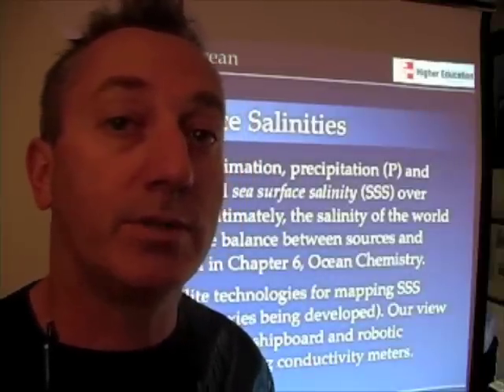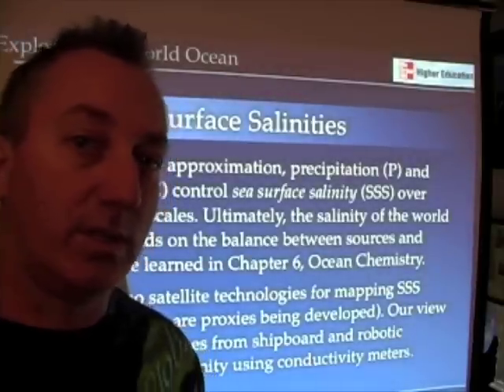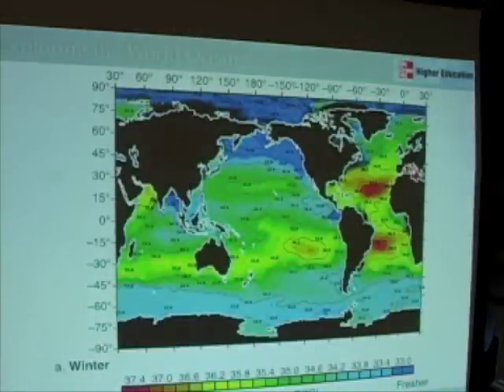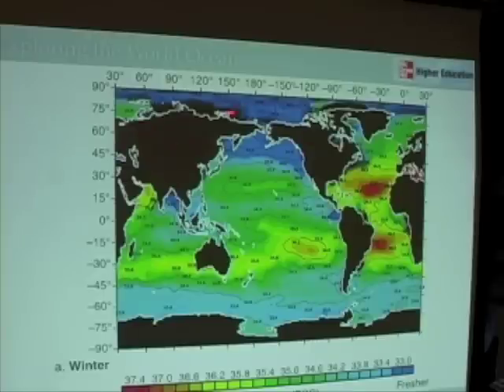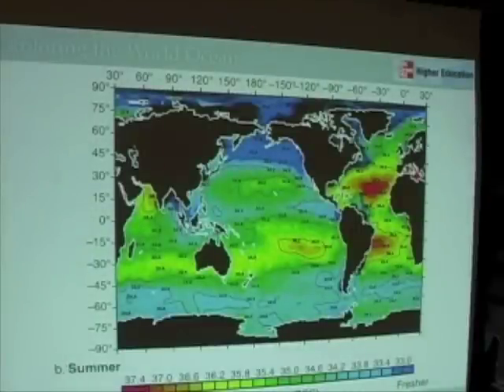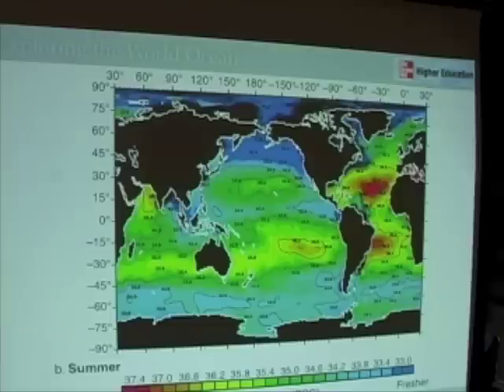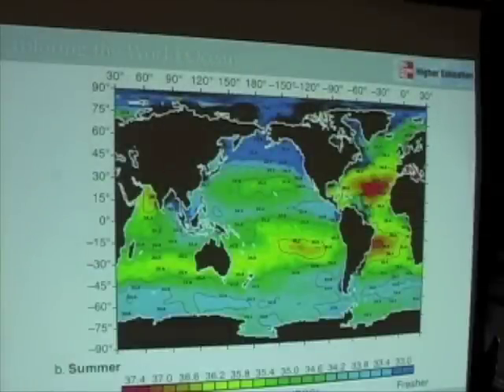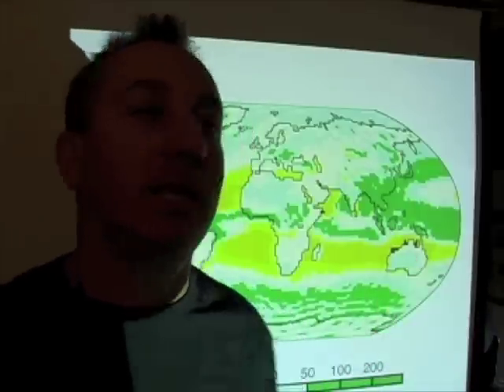Ocean & Atmosphere - Sea Surface Salinity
In this segment, we explore factors controlling the salinity of the surface waters of the world ocean.